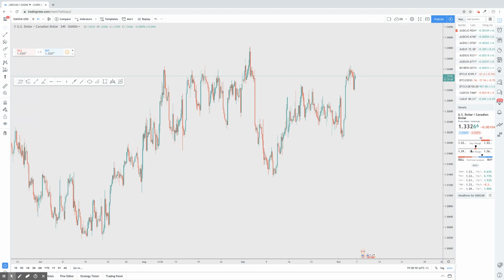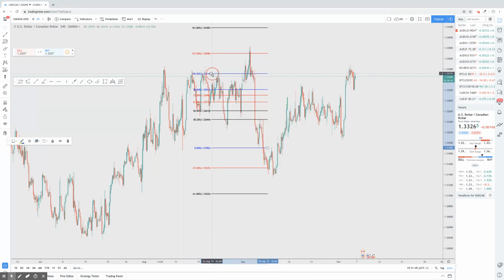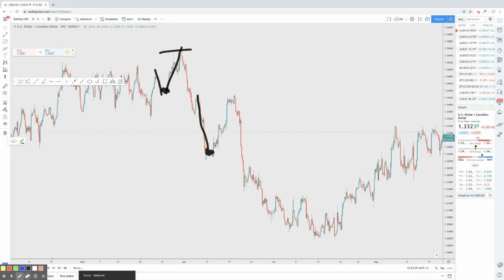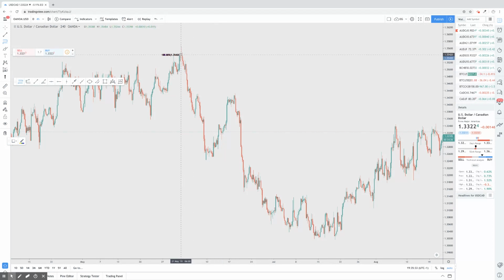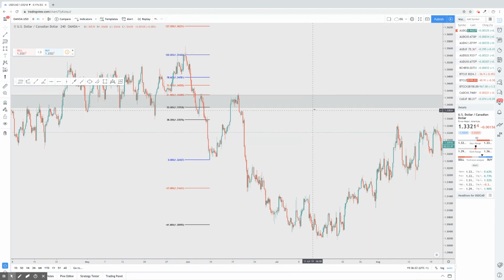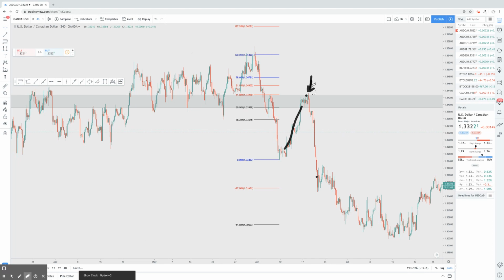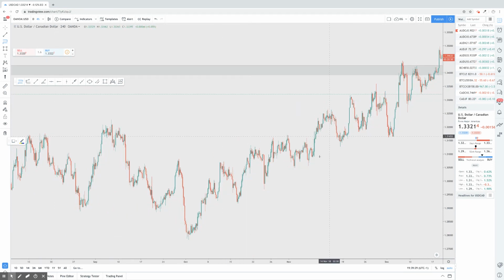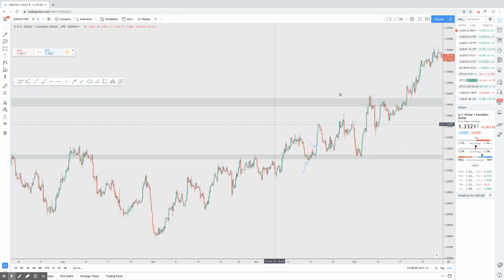The Best Way to Use Fibonacci to TRADE - FOREX 101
How I use fib levels to find killer entries.